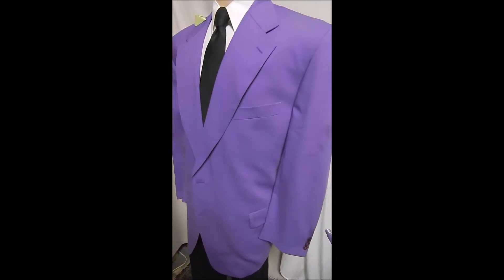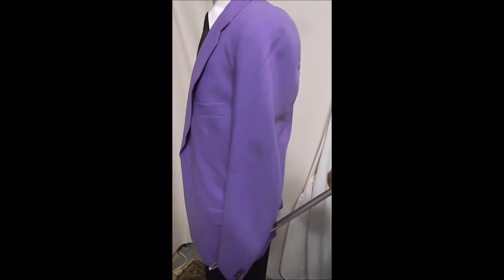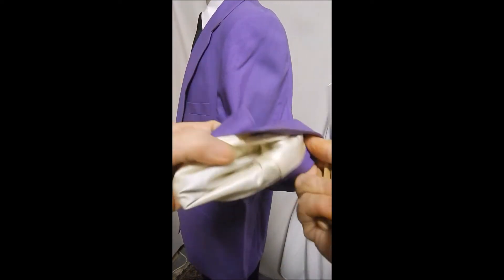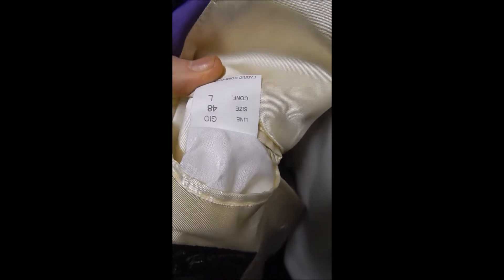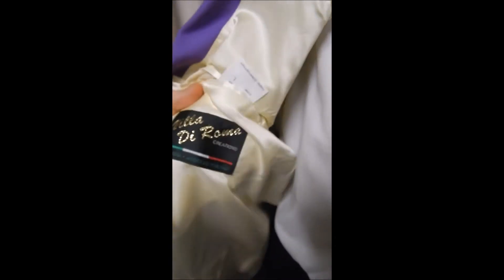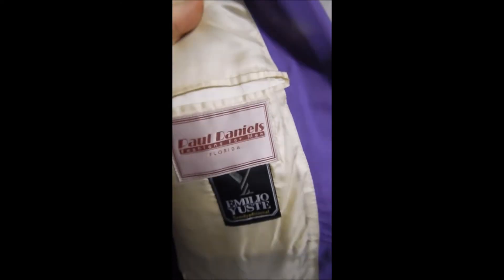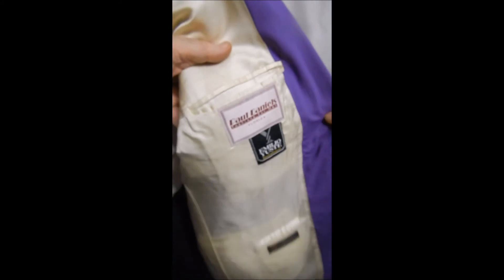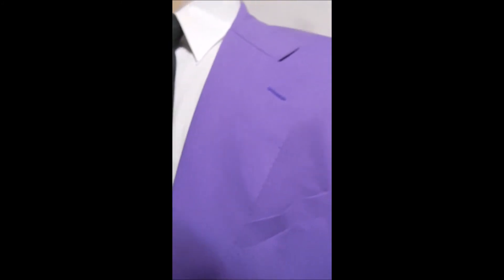D23 DAVIS23 48L S Wool di ROMA PURPLE BLAZER 25" arms SPORT COAT JACKET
CHEST 54"
SHOULDERS  22"
LENGTH 35"
MADE IN SPAIN VILLA DI ROMA AND ITALY THRU PAUL DANIELS AND YUSTE.  LESSONA SUPER 100 WOOL, PURPLE 2B, NO VENT HAND TOP STITCHING - HIGH QUALITY IN GREAT COLOR.